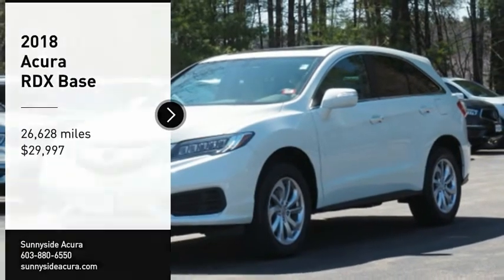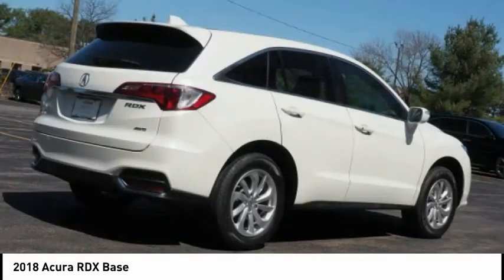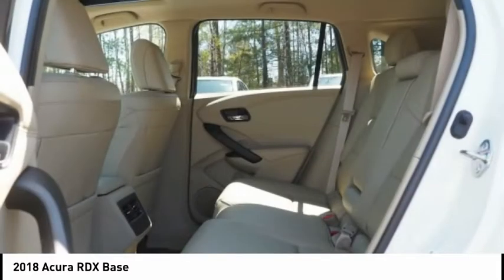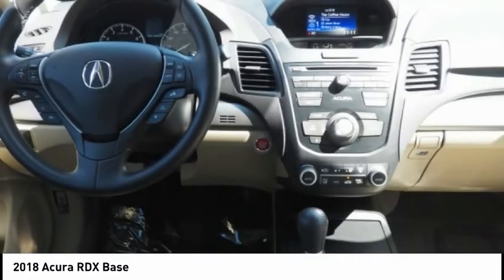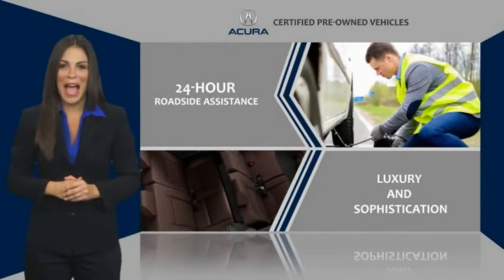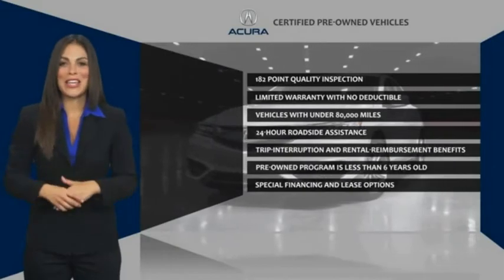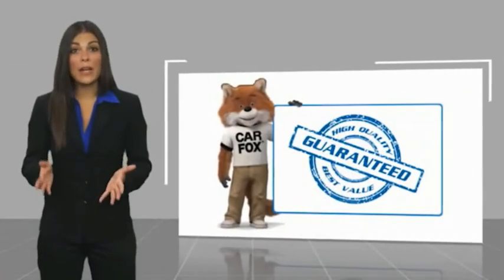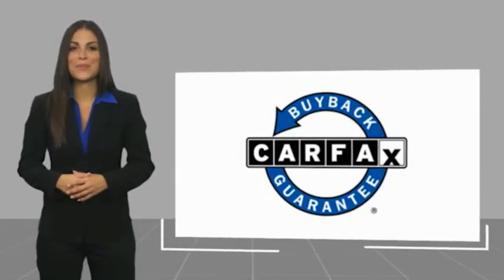2018 Acura RDX Base 5180A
2018 Acura RDX Base

Sunnyside Acura
482 Amherst st

Prior to offering this Certified Pre-Owned Acura RDX for sale we: changed the oil and filter, mounted and balanced four new tires, performed a four wheel alignment, replaced engine air and cabin filter, replaced transmission and front transfer case fluid, replaced rear differential fluid, resurfaced front brake rotors, replaced wiper inserts, completed an interior and exterior detail.  brbrCertified. White Diamond Pearl 2018 Acura RDX AWD, 3.5L V6 SOHC i-VTEC 24V, 6-Speed Automatic, Exterior Parking Camera Rear, Front dual zone A/C, Heated Front Sport Bucket Seats, Power Liftgate, Power moonroof, Acura Premium Audio System.brbr***Acura Certified Pre-Owned means you not only get the Acura Certified Limited Warranty (24 months after the original new vehicle warranty expires or up to 100,000 total odometer miles - whichever occurs first), but also up to a 7yr/100k mile powertrain warranty, 1st scheduled maintenance (excludes NSX), a 182-point inspection/reconditioning, 24/7 roadside assistance, trip-interruption services, rental car benefits, Acura Concierge Service, complimentary 3-month Sirius XM Radio Service, Complimentary 3-month AcuraLink trial and a complete CarFax vehicle history report. ***brbrOur goal at Sunnyside Acura is to present fair, competitive, market value pricing to all of our clients. Acura Certified & Pre-Owned Market Value Pricing is achieved by polling over 40,000 websites hourly. This ensures that every one of our clients receives real time Market Value Pricing on every vehicle we sell.